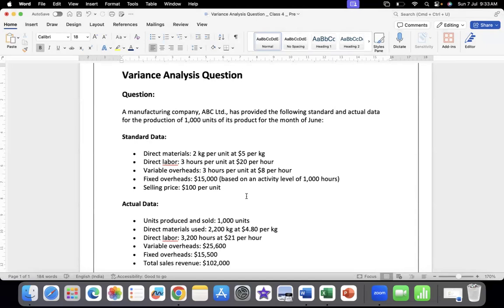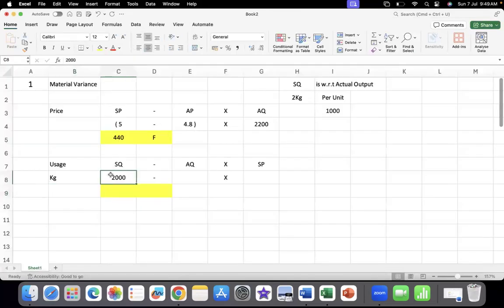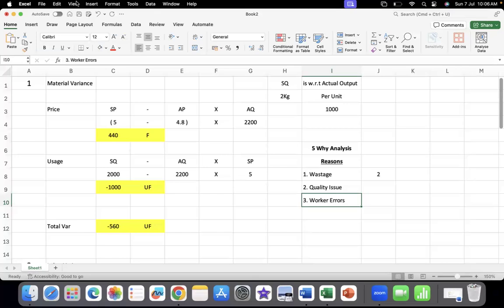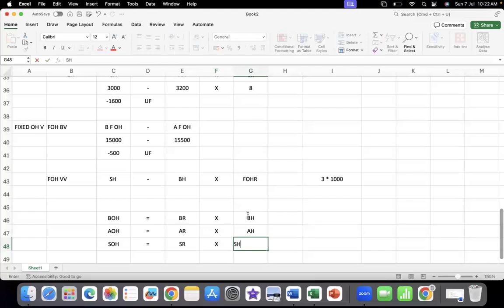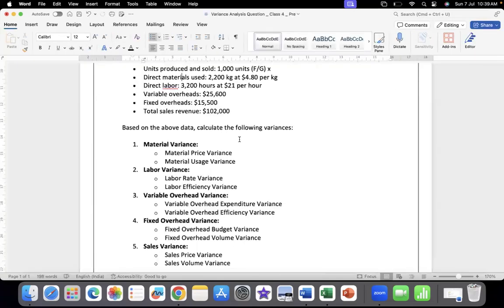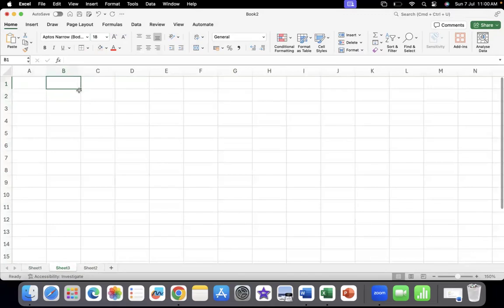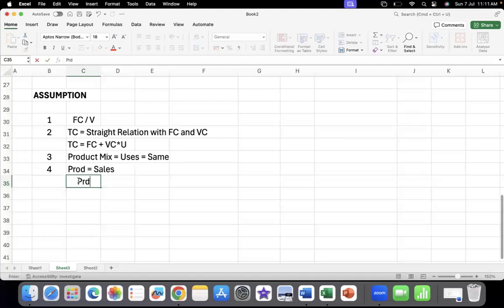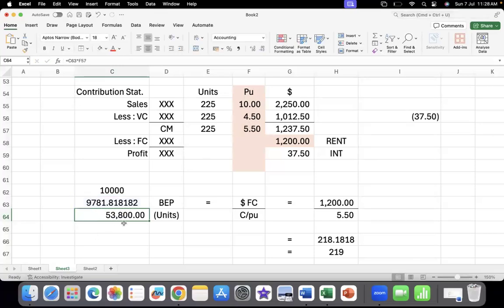Pre CMA / FMAA Lecture | Class 4 | Ajinkya Dhabe | Uplift Professionals